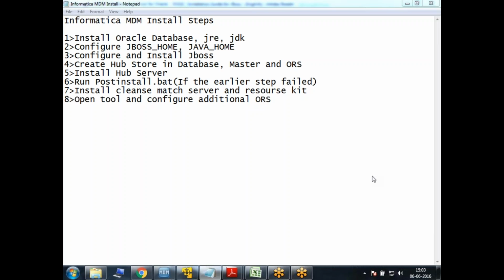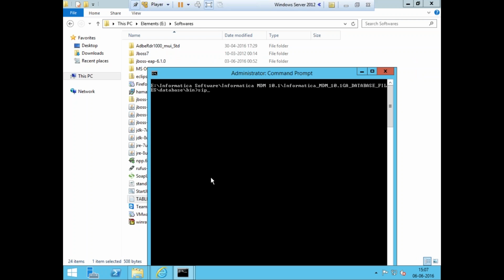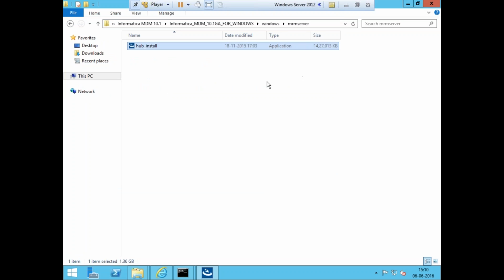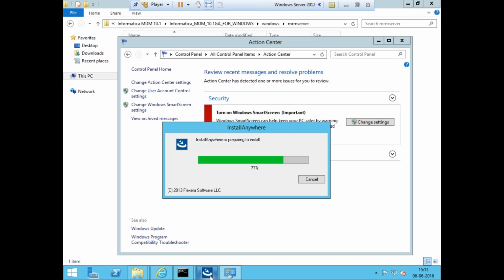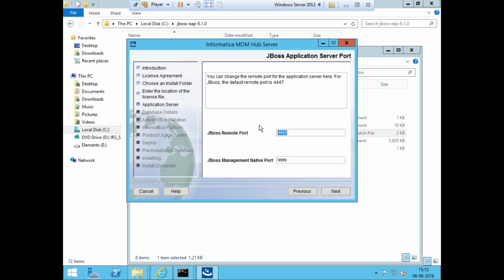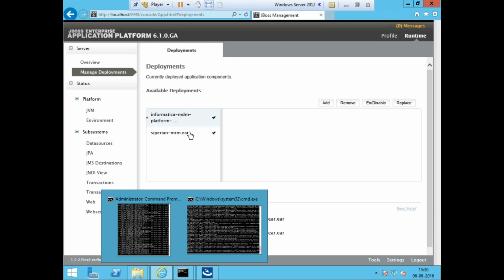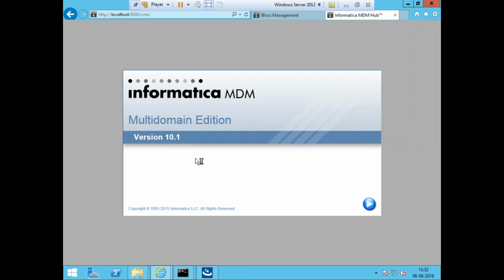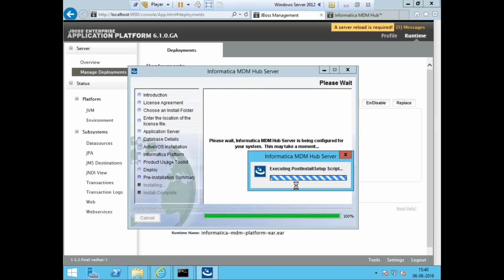Informatica MDM Installation 2 | MDM Install Admin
In this video I'll explain Informatica MDM and Informatica MDM Installation 2